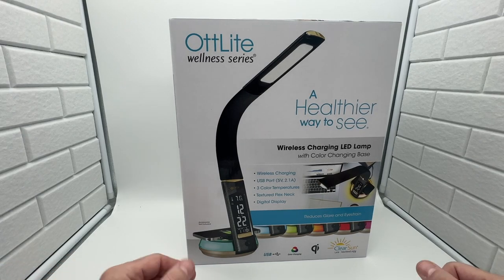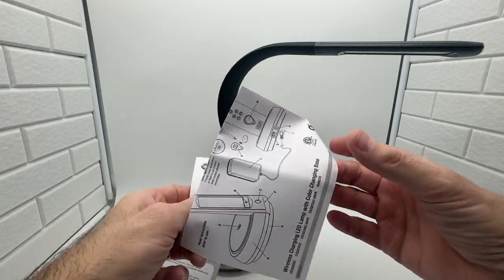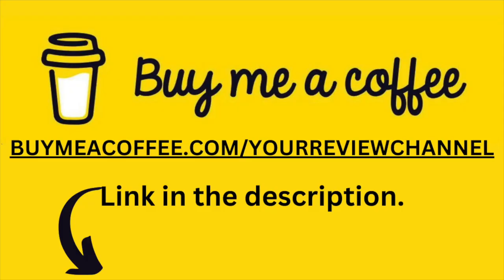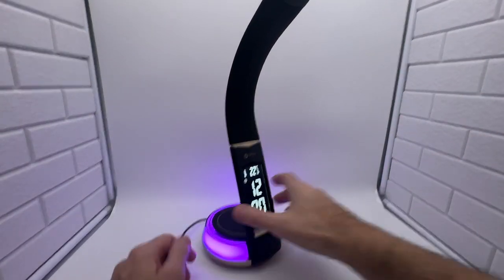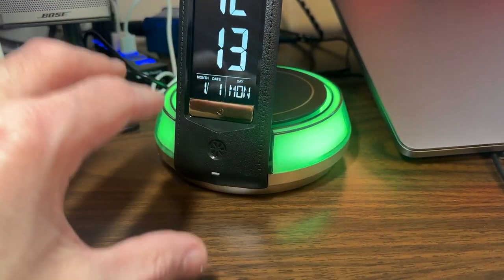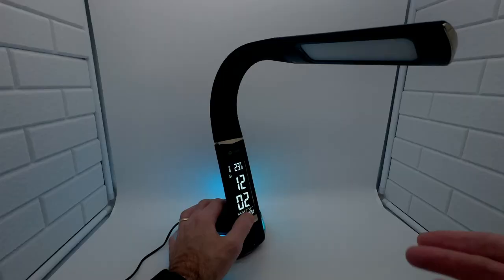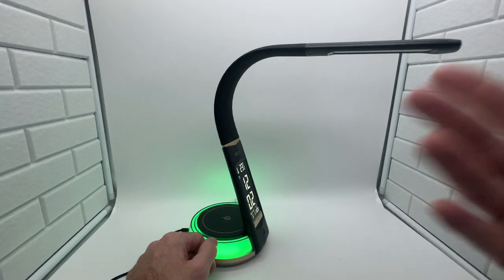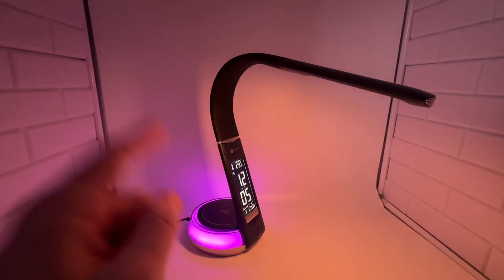Ottllite Wellness LED Changing Desk Lamp Review 2024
Ottllite LED Wellness Changing Desk Lamp Review 2024

Wireless Lavalier Microphone I Use